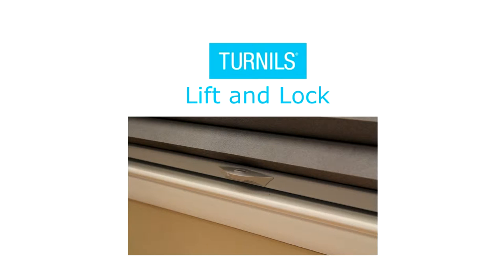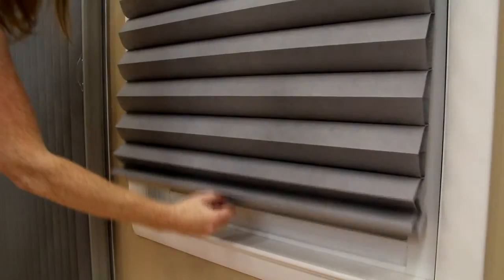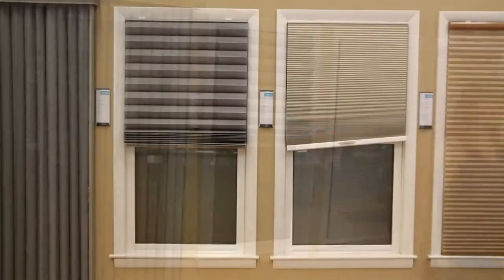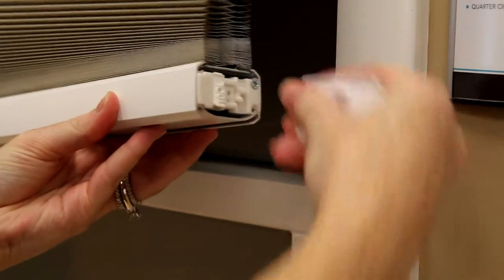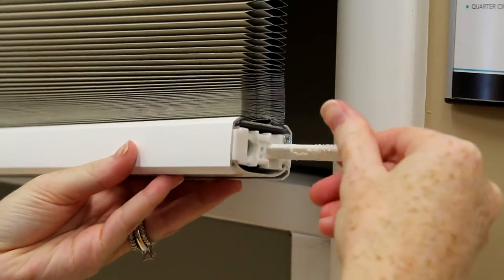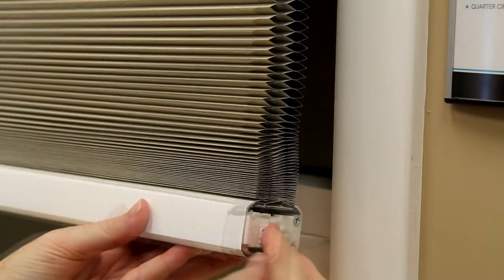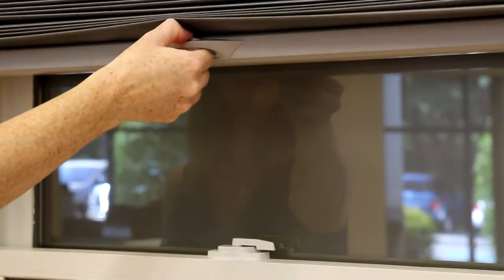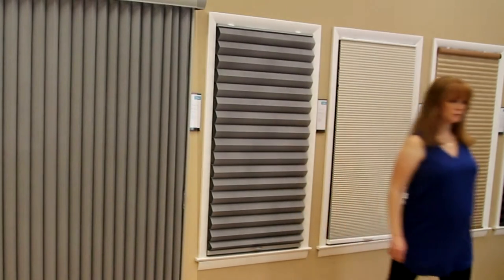Lift and Lock - Product Features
This Video describes the features of the Lift and Lock Operation System.